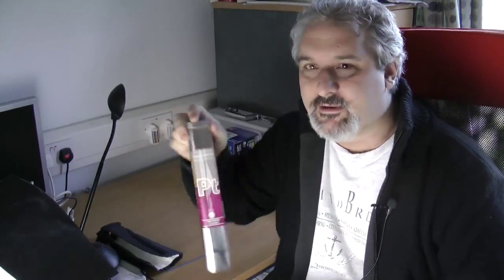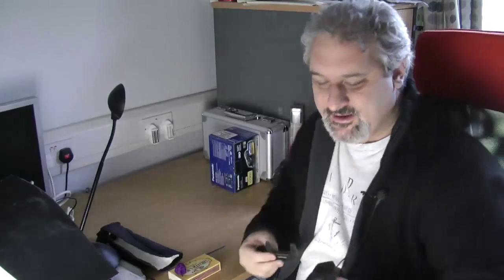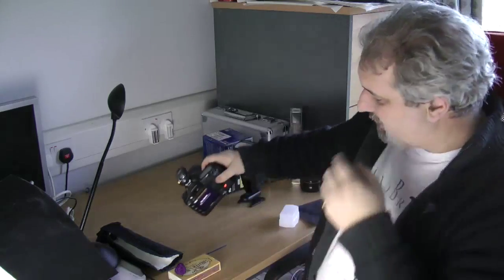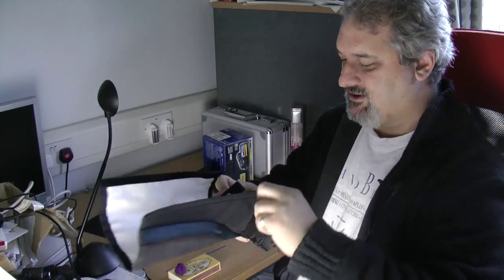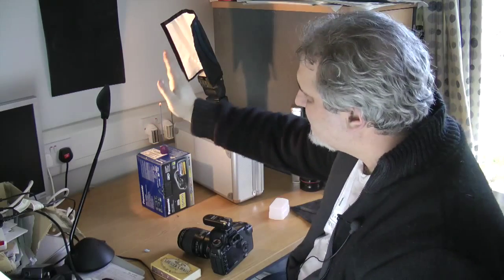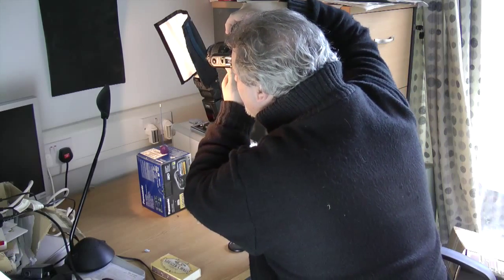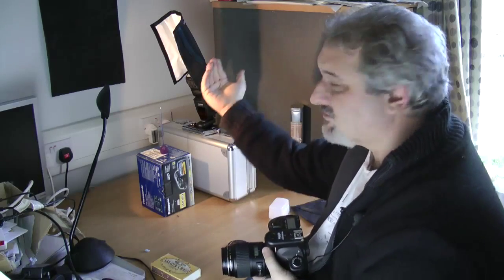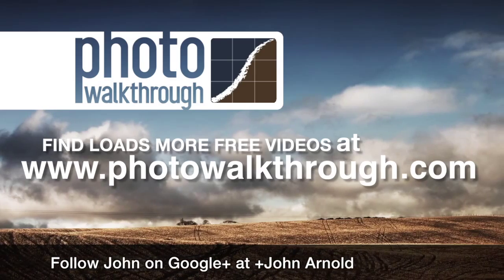Tutorial 24, Chapter 1 - Smoke Pictures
How to take smoke pictures! It's really simple. You probably already have the stuff you need and it's fun. Kinda makes the house smell, though. In this episode I'll show you how to shoot 'em. Then check out Chapter 2 where I'll show you how to process em.